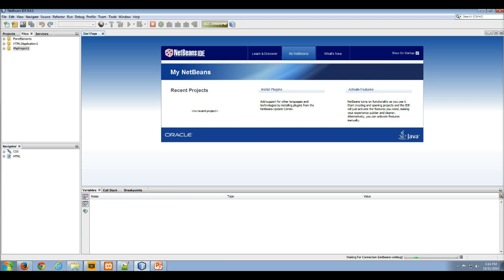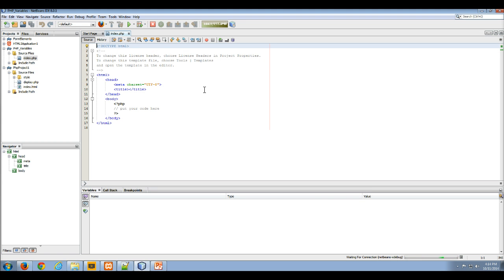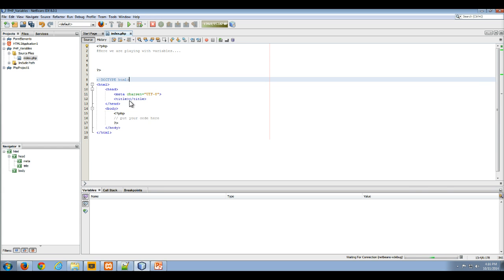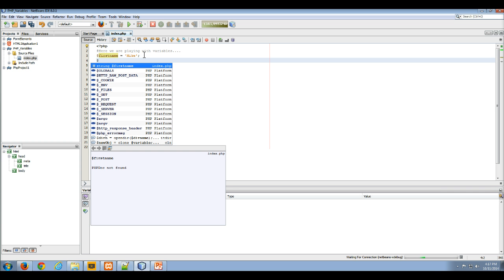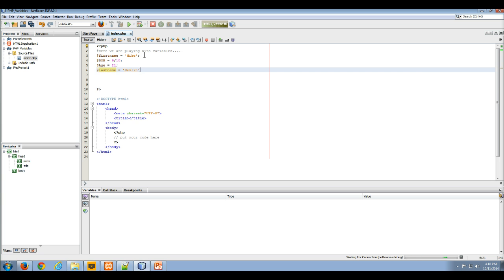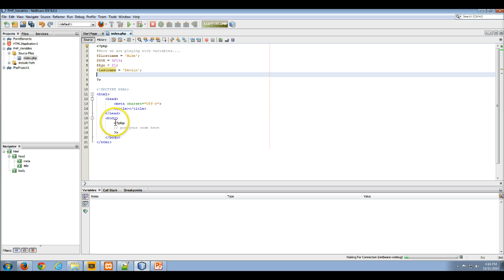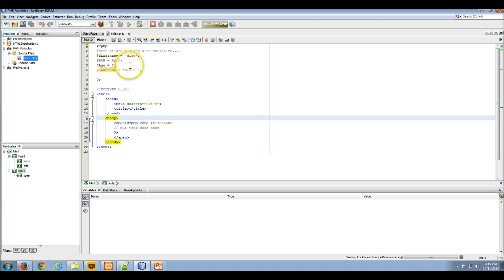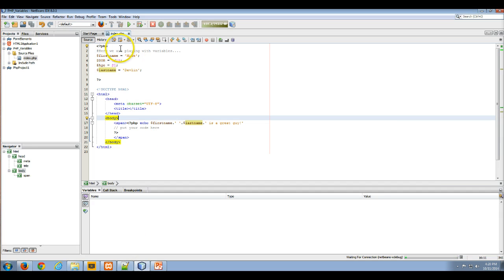Ch 2 - PHP Variables Example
How to use PHP variables and then how to display the variable values in HTML